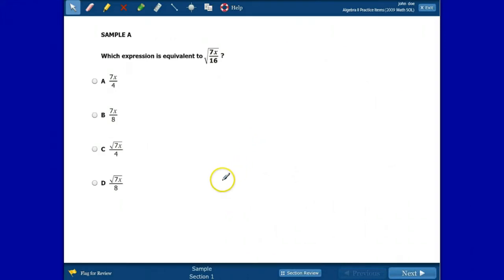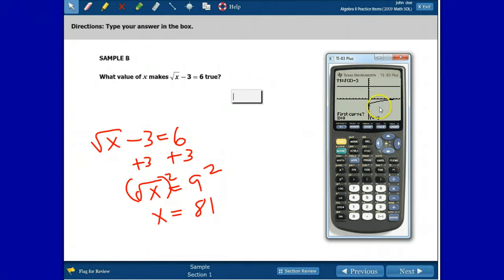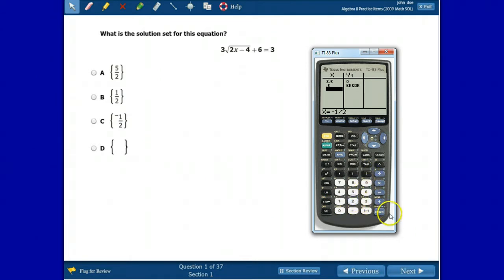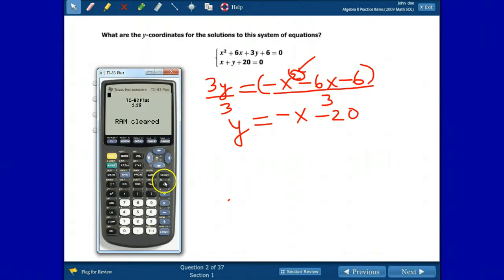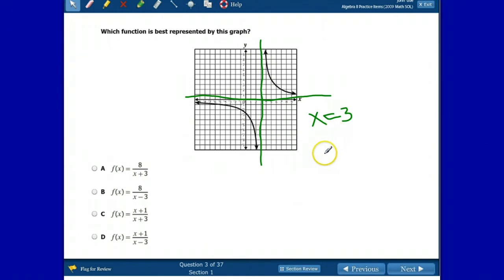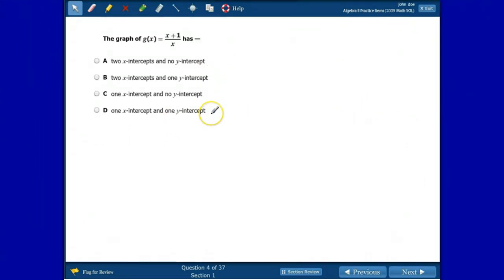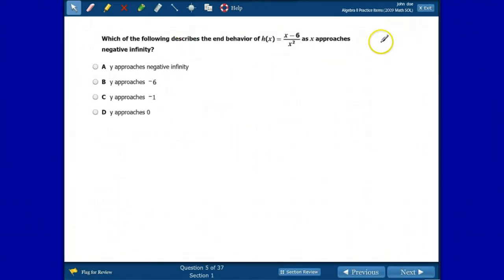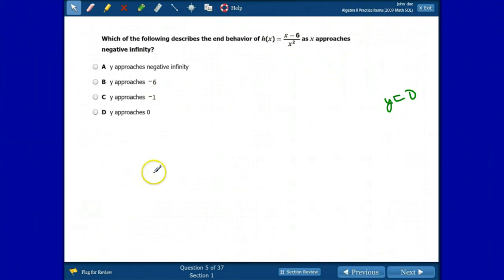2012 Alg 2 SOL practice questions 1-5, samples A and B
Mr W describes how to do the TEI questions on state released practice questions